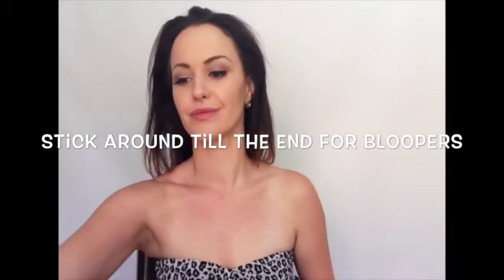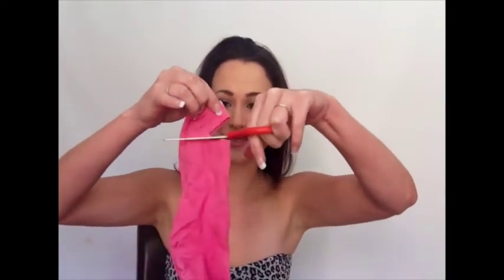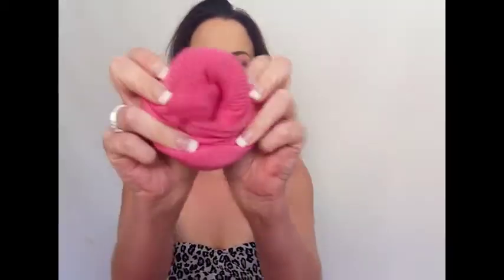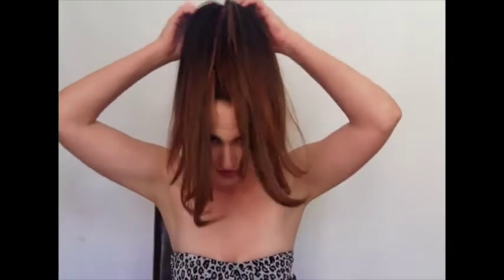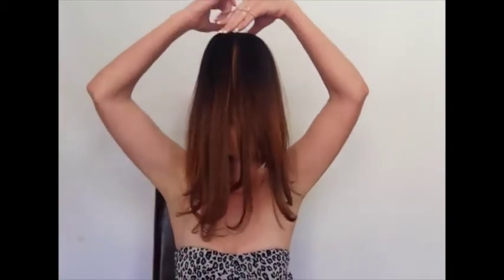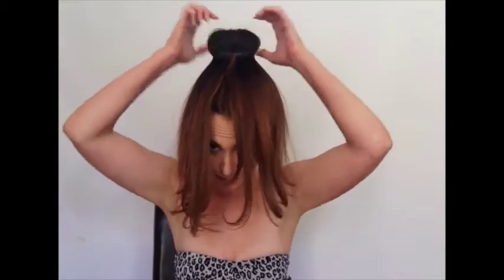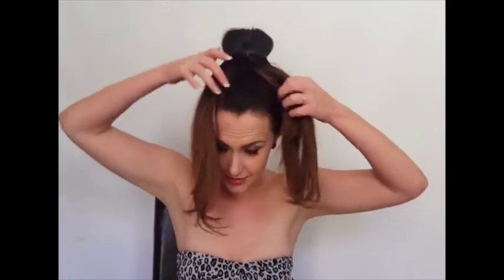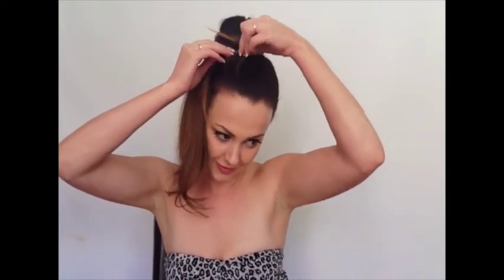Summer bun with clip in extensions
This hair tutorial will show you how to create a high sock bun. It's a beautiful and easy bun that can be worn as a basic everyday hairstyle or to a glamorous event.
 For this hairstyle you will need:
*A paddle brush
*Small elastics that you can get from Clicks
*A pair of clean socks that you can cut
*Scisors
*Some bobbypins
*Hairspray
*And of course your set of FrontRow clip-in hair extensions, I used my Chestnut Ombre 220gram set.

You’re going to grab your pair of socks, and depending what size you want your doughnut/bun to be you can just use one sock or you can use both, you are then going to cut off the toes of the socks. You can then just feed the one sock into the other, making sure they are aligned with each other. Then you can roll or fold them into a doughnut.
The next step is going to be to create a high ponytail using your FrontRow clip-in extensions (see link above). Once you are happy with your ponytail you can use some hairspray and bobbypins to secure any flyaway hairs.
Next you are going to take your doughnut that you made, put your hand through it and just feed your ponytail through the doughnut. Then you can creat a waterfall effect with your hair over the doughnut to cover it completely and simply slide your small elastic over the hair and doughnut to secure your bun. You can then move and mold your bun into the shape you want.
The remaining hair hanging out of the bun can then be split into two sections and wraped around your bun in opposite directions and secured with bobbypins.
Finally you can just take some bobbypins and pin the bun into the shape that you want it.

Please give it a try at home and snap a quick pic and post it on your instagram with frontrowhair , I can't wait to see it and I will feature my favourites on our FrontRow Hair Instagram

xx
Kimmy